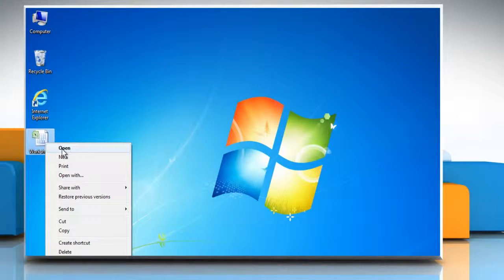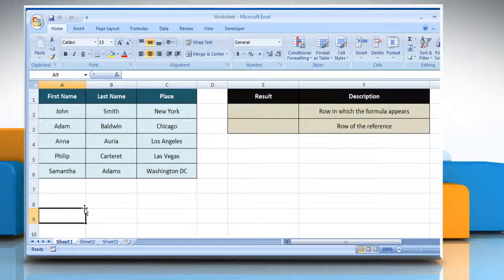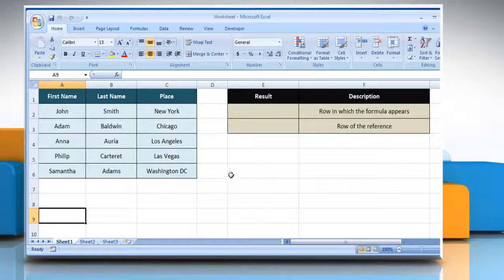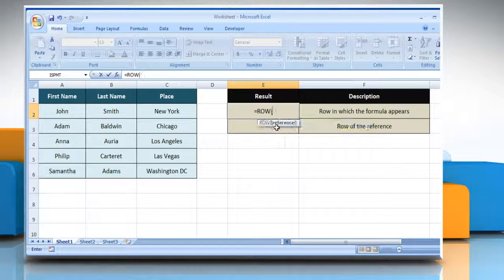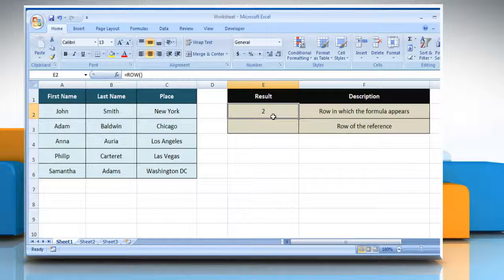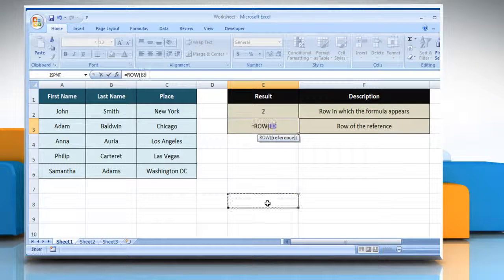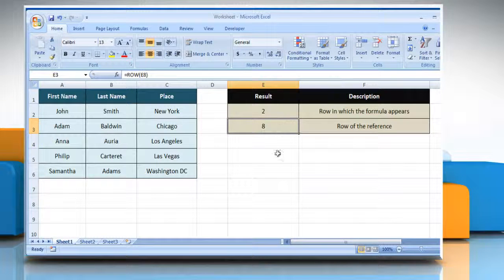How to use the ROW Function in Excel :Tutorial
The ROW function in Microsoft® Excel returns the first row number within a supplied reference, or if no reference is supplied, the function returns the number of the current row in the currently active Excel spreadsheet. Want to use the ROW Function in Microsoft® Excel? Watch this video and follow the steps.

Go to the webpage to know about the complete details i.e. Syntax and Remarks of this Microsoft® Excel function.